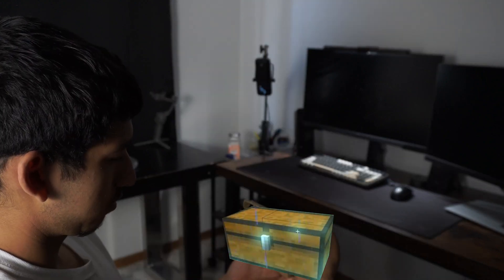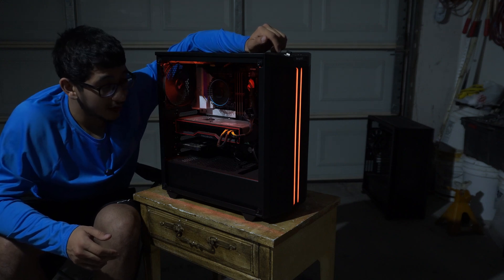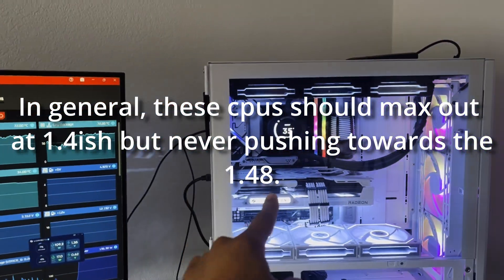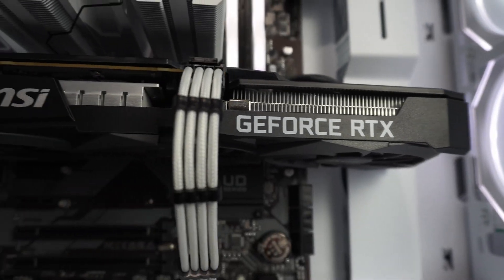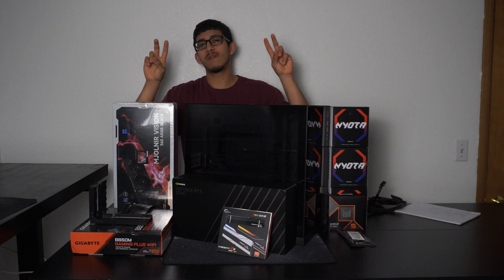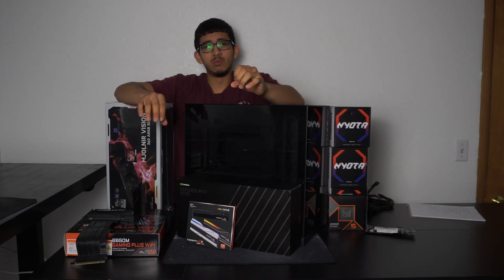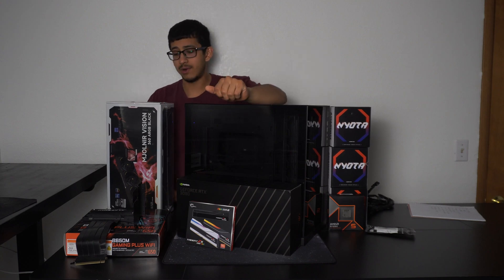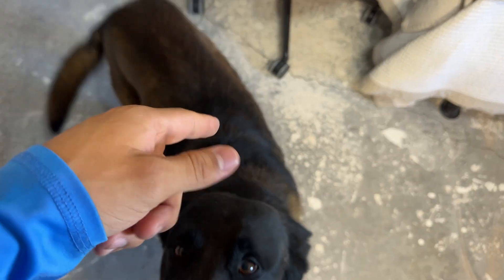Flipping PCs Until I Can Move Out I Episode 5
In this video, I cover my journey flipping pc's. I show some of my finished builds along with one of my favorite pc's this year. I am always open to hear feedback for the channel🙏🏼.

Timestamps:
0:00 - intro
0:14 - New PC's
4:31 - Cleaning the PC's
5:02 - Working on PC's
8:57 - LLM PC???
10:49 - Troubleshooting a Prebuilt
12:02 - Computer Parts on Project Noir
15:33 - Building Project Noir
16:37 - It's Finally Done (PC Edit)
18:37 - Sales and Profit
19:06 - Bloopers